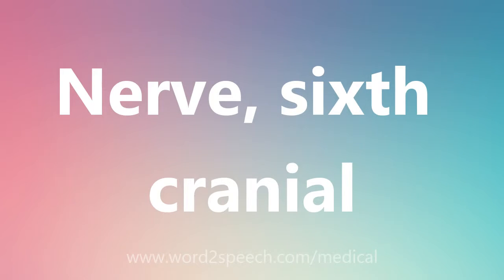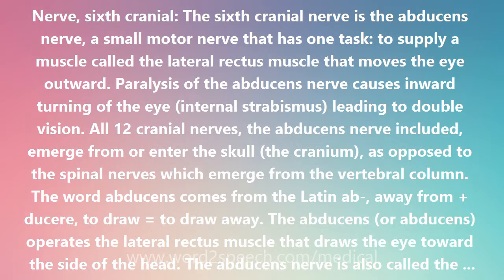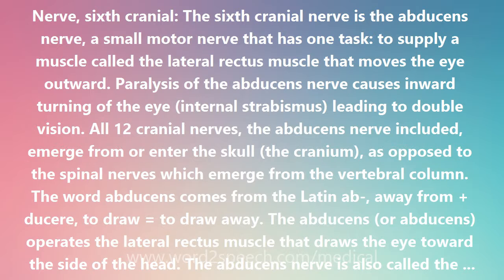Nerve, sixth cranial - Medical Meaning and Pronunciation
Title: Nerve, sixth cranial

Nerve, sixth cranial: The sixth cranial nerve is the abducens nerve, a small motor nerve that has one task: to supply a muscle called the lateral rectus muscle that moves the eye outward. Paralysis of the abducens nerve causes inward turning of the eye (internal strabismus) leading to double vision. All 12 cranial nerves, the abducens nerve included, emerge from or enter the skull (the cranium), as opposed to the spinal nerves which emerge from the vertebral column. The word abducens comes from the Latin ab-, away from + ducere, to draw = to draw away. The abducens (or abducens) operates the lateral rectus muscle that draws the eye toward the side of the head. The abducens nerve is also called the abducens nerve.